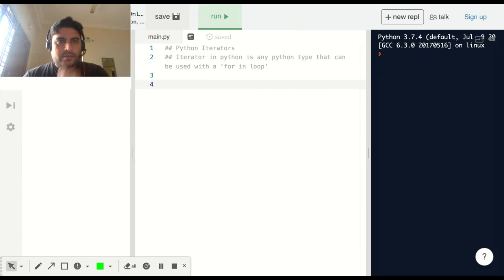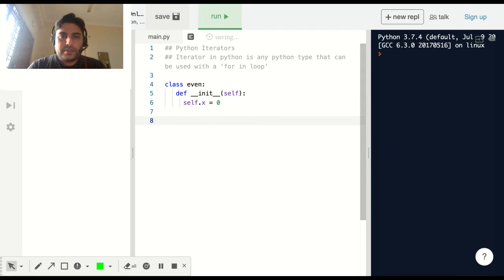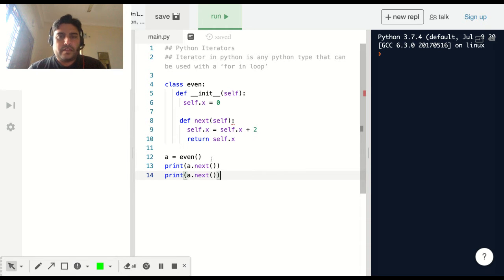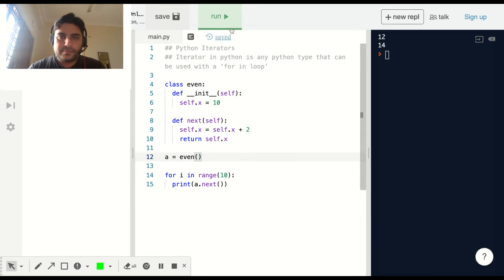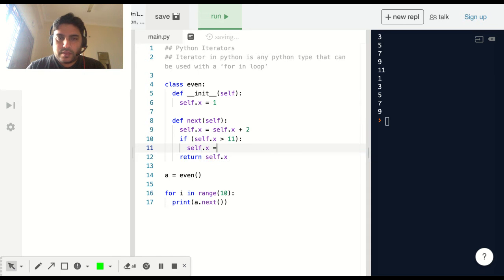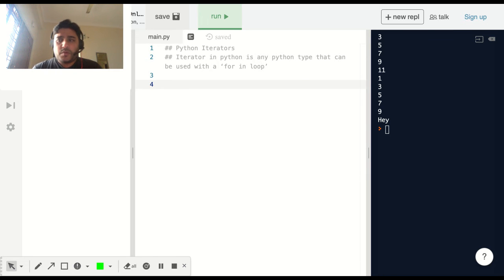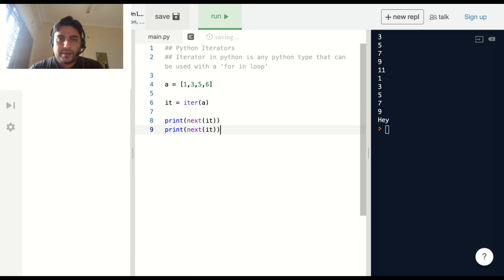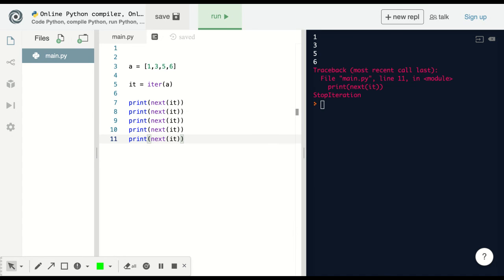Python Iterator Tutorial | PY PIE Python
Introduction about python iterator and how to define custom iterators